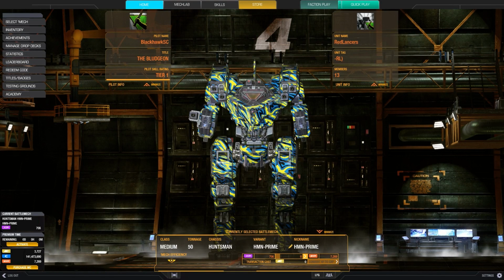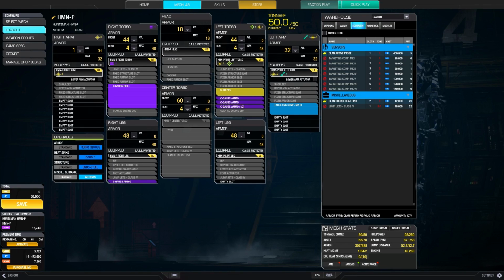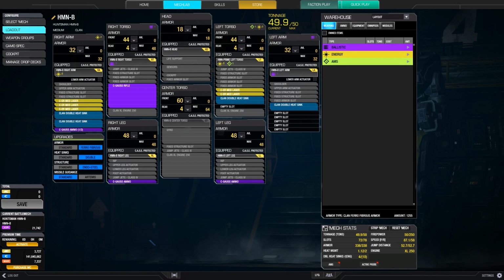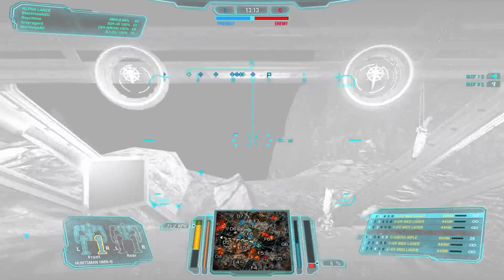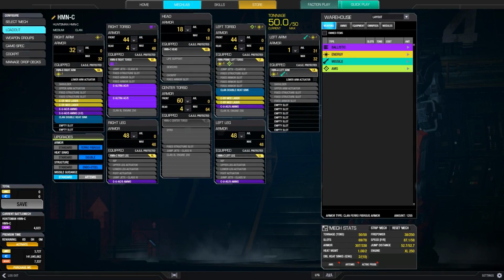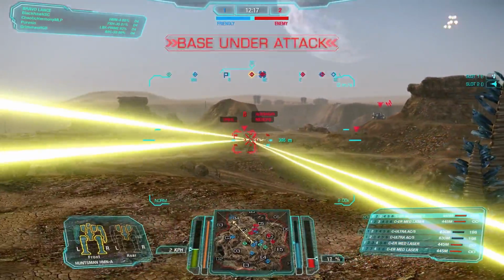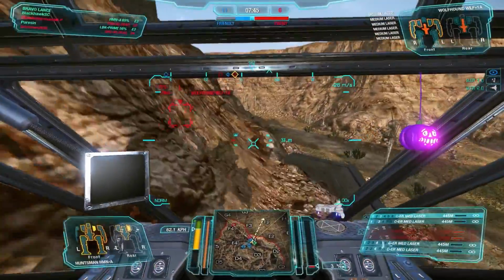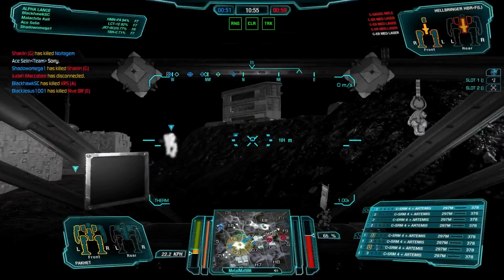Huntsman Multi-Guide: A Comprehensive Guide to Huntsman Builds - MechWarrior Online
A guide to the various meta builds for the Huntsman medium clan omnimech with gameplay demos.

00:00 Chassis intro and general info
02:22 Hunchback IIC clone builds
06:39 5xERML Gauss
14:37 4xERML 2xUAC5
21:54 Pakhet 8xASRM4